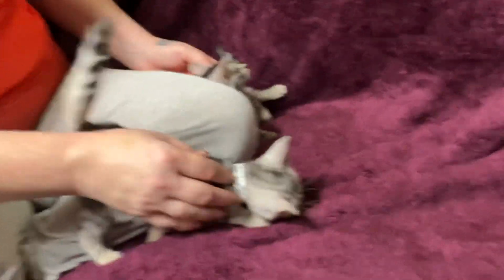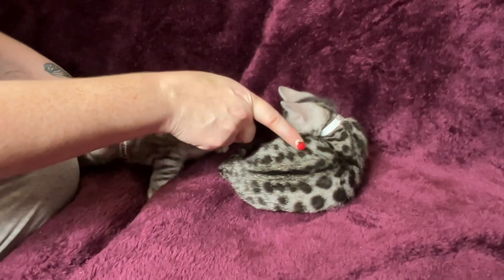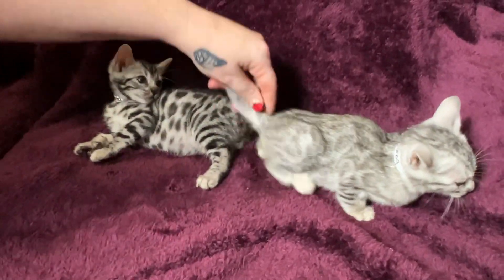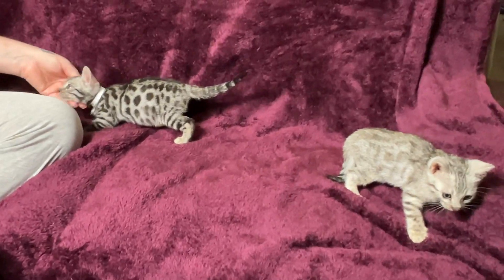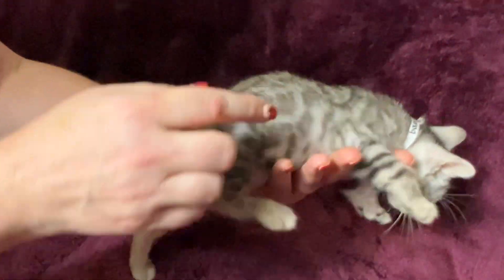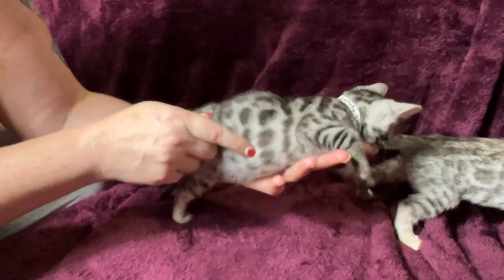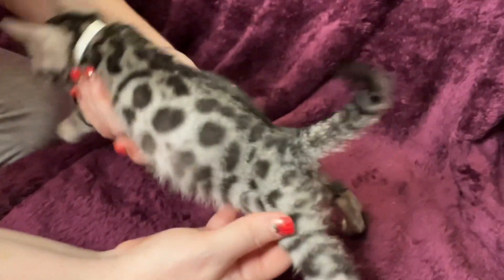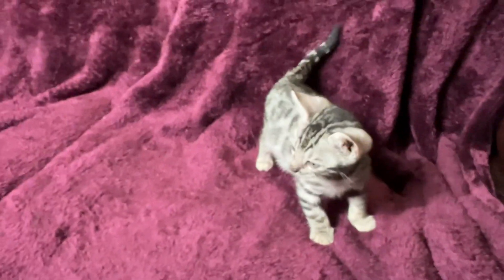Frosted Dream Boys only DOB 9.22.23